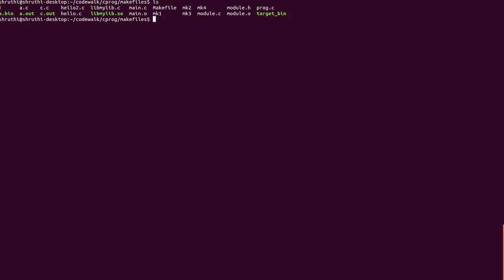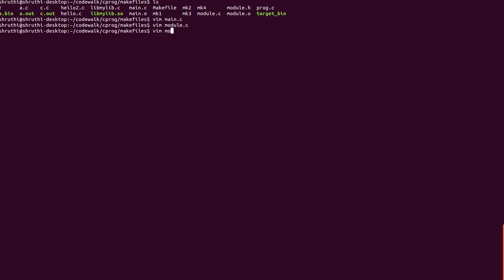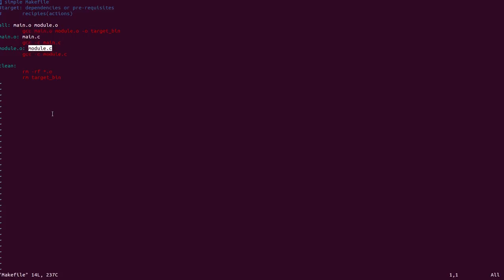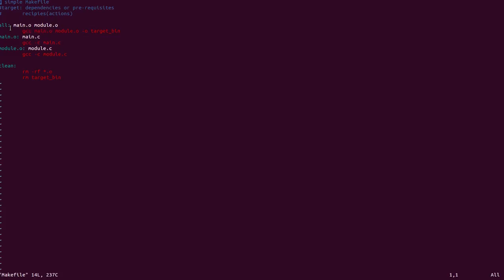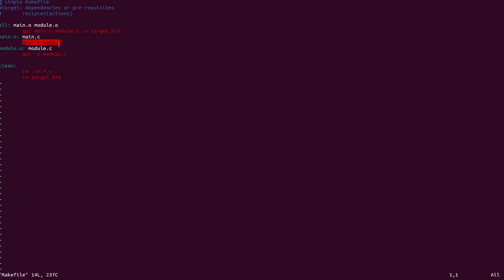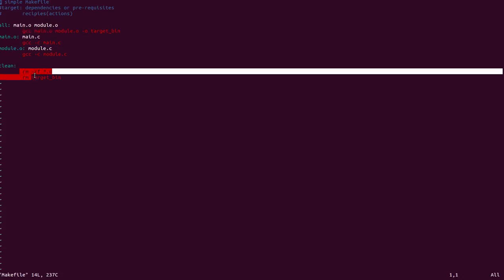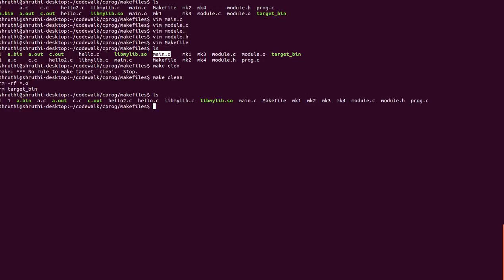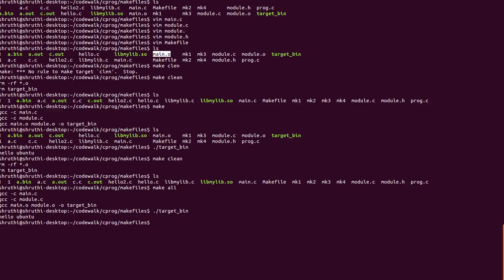Simple Makefile tutorial for beginners Part 1